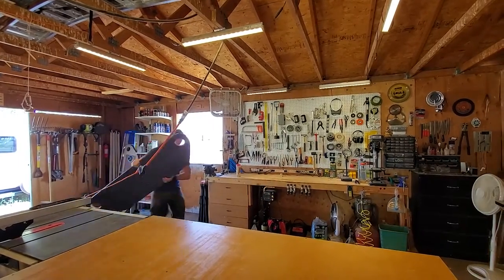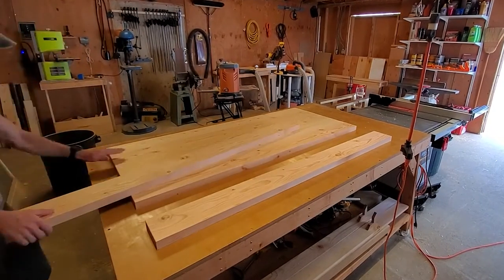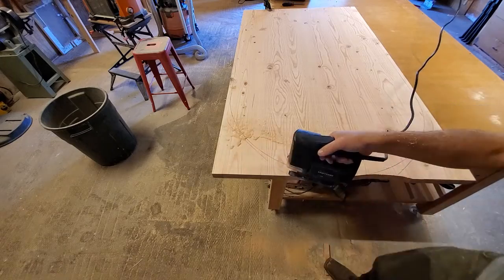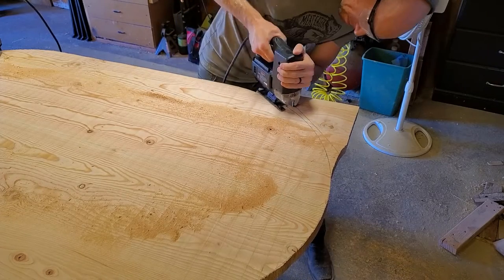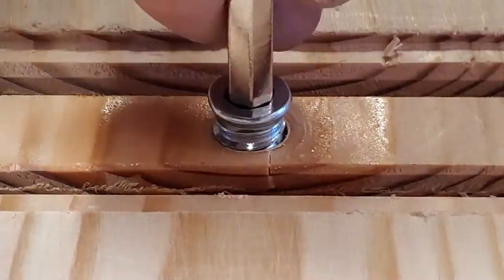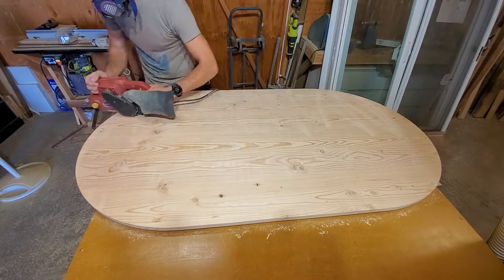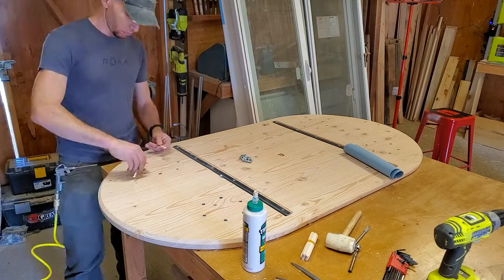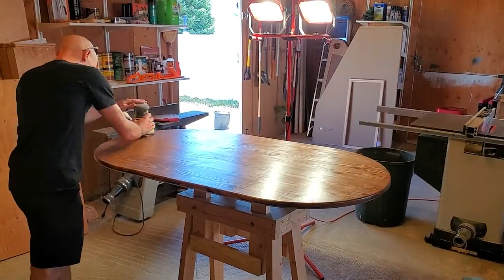THE ULTIMATE CUSTOM Table for a Travel Trailer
In this video I build a table from 2x6 Douglas Fir construction lumber for a clients travel trailer. The dimension are about 5'x3'x1" with rounded off ends. I jointed and planed each board so that they were all square and identical, prior to the glue up. I also cut biscuit slots in each board to ensure the glue up held tight and didn't wander under clamp pressure. Once glued, I shaped the edges with a 1/4" rounder over on the top surface and a 1/2" chamfer on the bottom.  Also, on the bottom I added 1" C-channel for added rigidity and bowing prevention. Once I determined where the table mounts were to be placed, I inserted threaded inserts to mount them, applying a small amount of tight bond III to each thread. Following all of this, I stained the table with a dark walnut stain and allowed to dry over night. Then finished it off with a semi gloss lacquer for the final step.

I hope you enjoy this process as much as I did. Let me know if you would do anything differently, too. I always like to hear other peoples methods and and learn from them.

Power Tools:
- Ridgid 6” Jointer
- Ridgid 13” Planer
- Ryobi 9” Band Saw
- Dewalt 12” Sliding Compound Miter Saw
- Dewalt Router Fixed/Plunge Base Kit Variable Speed
o Accessory: Souter Sub Base for Compact Router
- Central Machinery 10” 12 Speed Drill Press
- Porter Cable Hammer Drill

Hand Tools:
- DFM Blue Curved Cabinet Scraper Card – Juice Groove
- Hermit Tools Multi-Shape Cabinet Scrapers

Bits and Blades:
BLADES:
- Dewalt 12” Miter Saw Blades
- Powertec 6” Jointer Knives
- 13” Replacement Planer Knives

BITS:
- Kowood Plus Core Box Router Bit Set – ¼ Shank
- SpeTool Spiral Compression Flush Trim Router Bit – ¼ Shank

Consumables:
- Ultra Pro Food Grade Mineral Oil – 1 Gallon
- Howard Butcher Block Conditioner and Cutting Board Oil
- Howard Feed-N-Wax
- Naval Jelly Rust Dissolver
- Mercury CA Glue with Activator (2 pack)
- Titebond III wood glue – 1 Gallon
- Titebond III wood glue – 16oz (3 pack)
- Titebond II Dark wood glue – 1 Gallon
- Titebond II Dark wood glue – 16oz
- Titebond II wood glue – 1 Gallon
- Titebond II wood glue – 16oz (2 pack)
- Cimeton 9pc 9 Size Brass Round Tubes
- 120pc Soft Cutting Board Rubber Feet with 304pc Screws
- 36pc Resin Mixing Cups with Stir Sticks
- Rubio Monocoat Oil Plus 2c, 350ml, Pure
- BSTEAN 30 Pack Blunt Tip Needles and Caps for Fluids
- 50pcs 1/4-20 Threaded Inserts for Wood
- 1/4" - 20 x 3/4" Flat Head Socket Head Cap Screws
- 1/4-20 x 3/4" Button Head Socket Cap Bolts Screws

Outerwear:
- Carhartt Beanie
- Carhartt Men’s Full Swing Ripstop Insulated Jacket
- Carhartt Rugged Flex Relax Fit Canvas 5-Pocket Work Pant

Audio/Video Production:
- TONOR USB Microphone Kit
- LG FHD 27” Computer Monitors